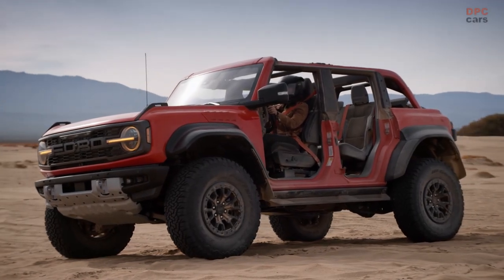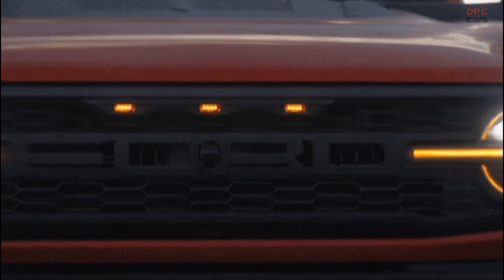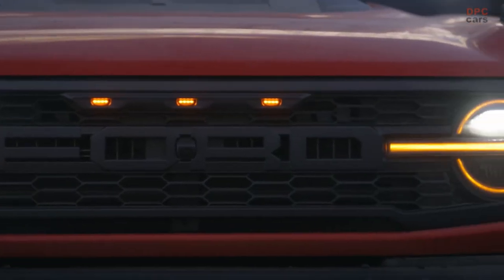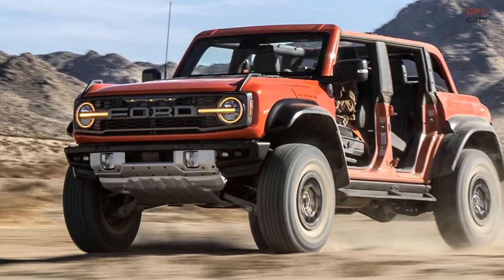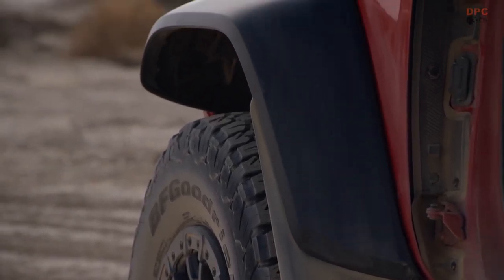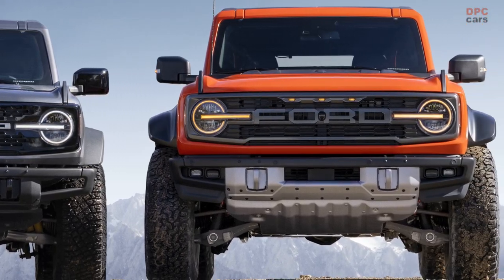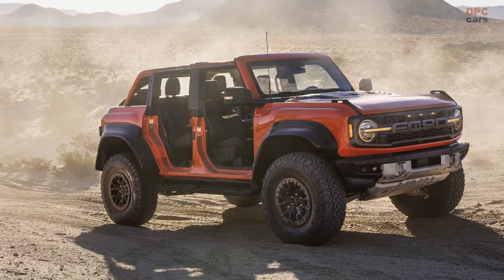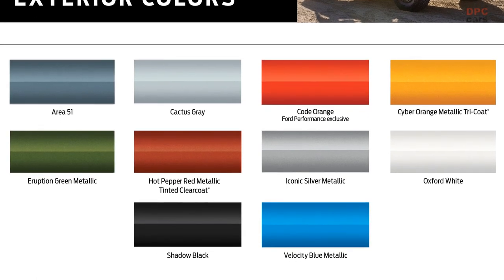2022 Ford Bronco Raptor Exterior Design and Colors Explained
The first-ever Ford Bronco Raptor delivers purpose-built design, infusing Raptor-family signature cues with the truck’s Built Wild innovative design.

Familiar Ford block lettering at the front stretches across the signature two-piece rectangular grille. Model-specific LED headlights featuring amber daytime running lamps and integrated amber marker lamps further tie in the DNA of Raptor to provide a menacing look. A heavy-duty modular steel front bumper by Ford Performance features tow hooks, removable bumper end caps for improved off-road clearance, integrated removable Rigid LED fog lamps and Rigid off-road lamps for greater illumination.

The hood on Bronco Raptor is made of sheet-molding compound, offering the design team the ability to dramatically sculpt its muscular shape. An integrated hood vent is molded-in-color Carbon Black and fender vents are painted body color. Raptor logos on the left and right of the hood bulge hint at the twin-turbo power underneath.

Bronco Raptor proudly leverages the Bronco SUV’s patented off-road modular design, stripped it to its base, and replaced components with unique-to-Raptor front and rear quarter-panels, fenders, fender flares and door appliques. Sheet-molding compound is once again used to sculpt the wider front fenders and integrated bodyside heat extraction ducts, which provide additional engine cooling. Sheet-molding compound rear-quarter panels are equally bolstered for a muscular look. Together with fender flares, Bronco Raptor sits 9.8 inches wider than a standard Bronco. Bronco Raptor-specific reinforced rock rails with removable running boards increase rock crawling capability.

For even more Raptor-styling DNA, an available Bronco Raptor Graphics Package includes new splatter graphics on the rear bodysides and hood that use an overlapping broken trapezoidal pattern and floating shapes to present a sophisticated digital appearance. Exterior colors include Hot Pepper Red Metallic, Velocity Blue Metallic, Eruption Green Metallic, Shadow Black, Iconic Silver Metallic, Area 51, Cactus Gray, Cyber Orange Metallic Tri-Coat, Oxford White, plus Ford Performance-exclusive Code Orange paint.